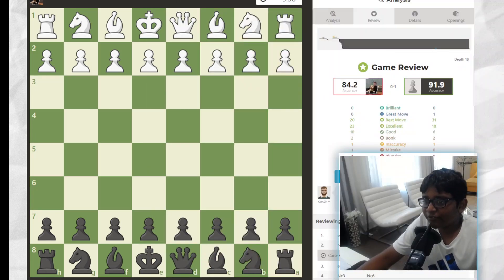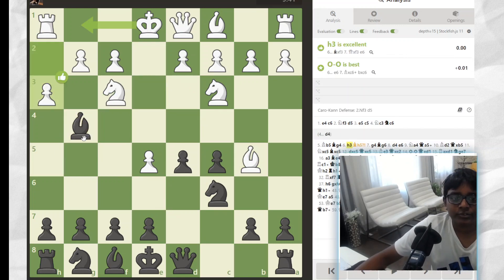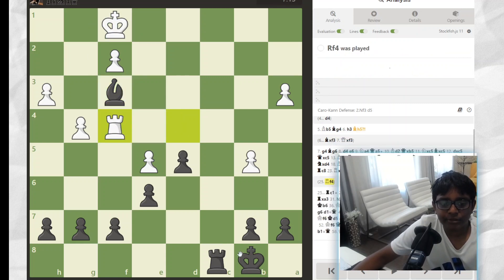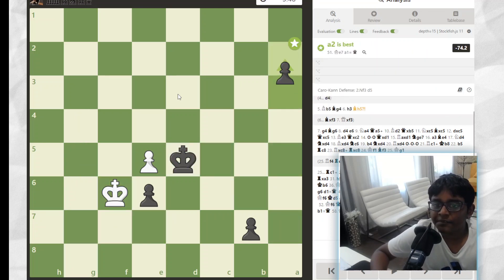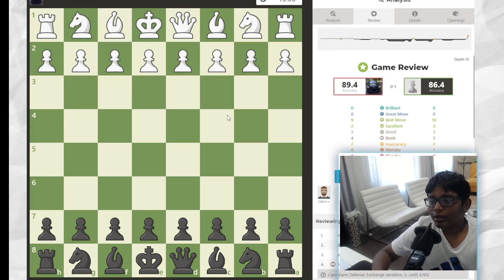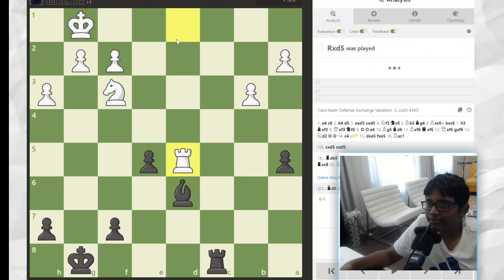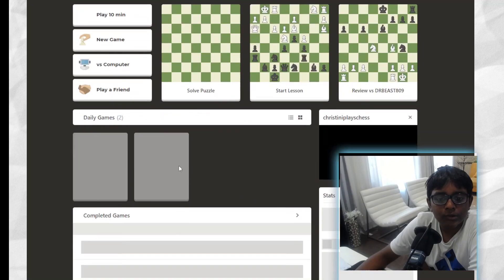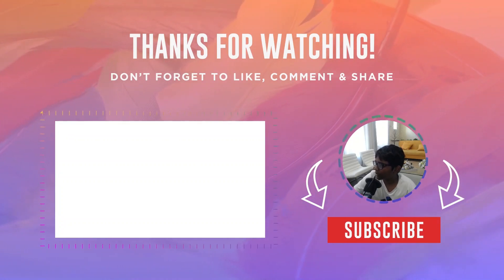Ep17, me analyzing my game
Ep17 my road to 1000

Analyzing my 4 games on reaching a 1000 rating account